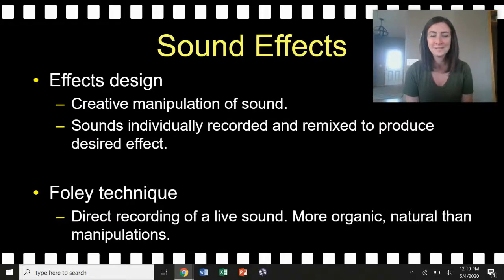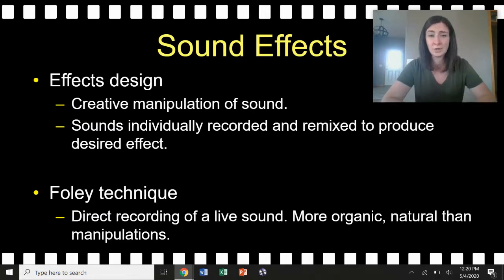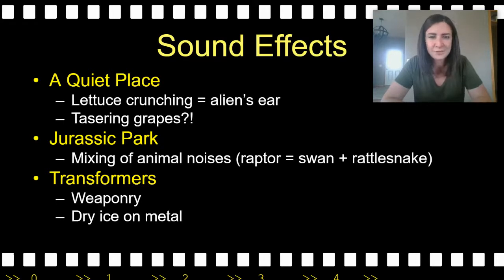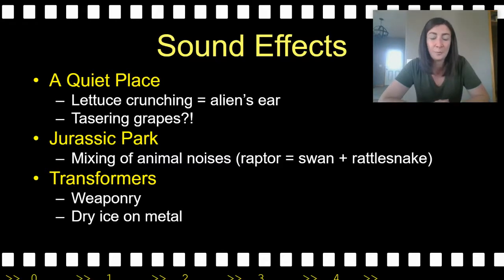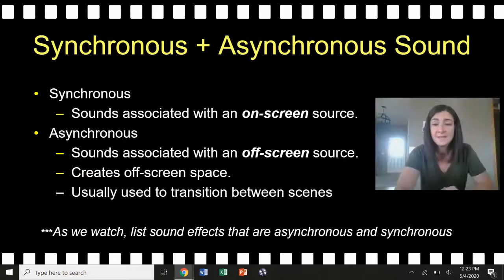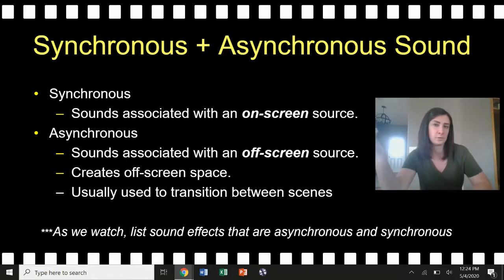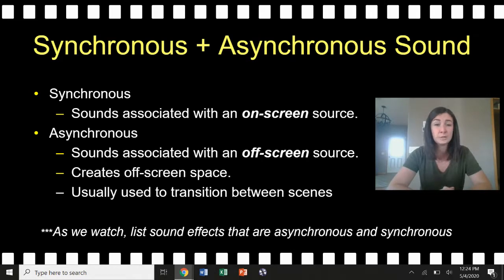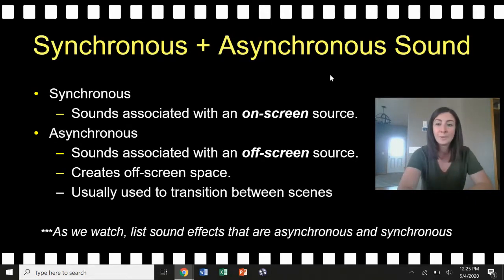Sound - Elements of Film